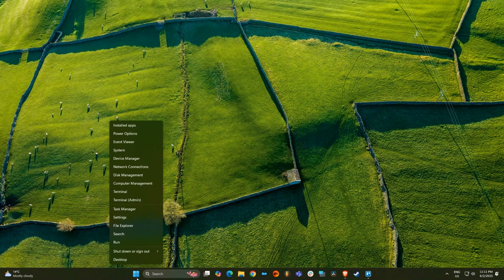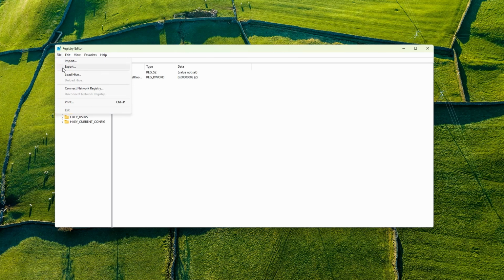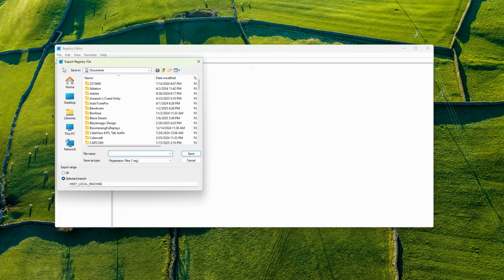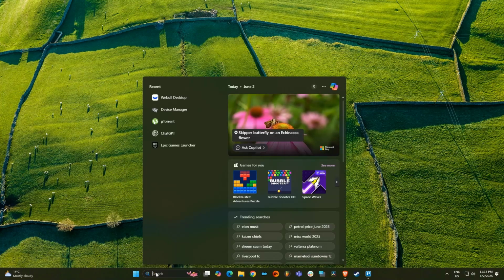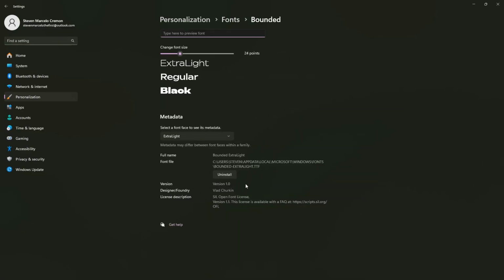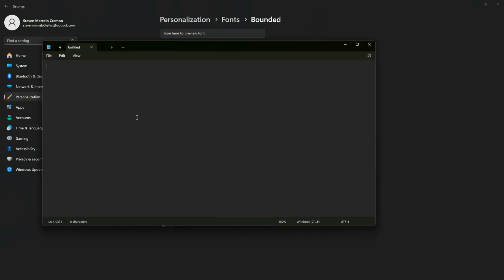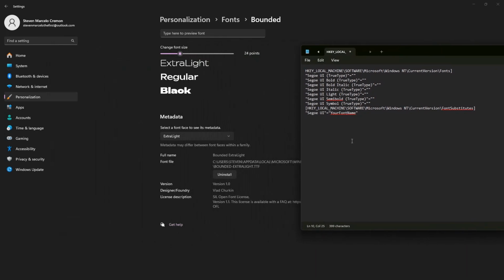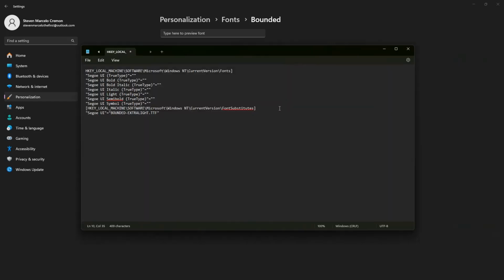How to Change the Default Fonts on Windows 11- New Method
How to Change the Default Fonts on Windows 11? In this video, we'll walk you through how to change font in Windows 11 easily. You'll learn how to change font style in Windows 11 step by step, whether you're trying to customize the look or make things easier to read. We'll also cover how to change the default Windows 10 system font, so even if you're using an older version like Windows 10, 8, or 7, this guide will help.

 We’ll show you how to change font on Windows 11 and also how to change default system font in Windows 11 and Windows 10 without any confusion. This video is all about making your PC look the way you like by changing font